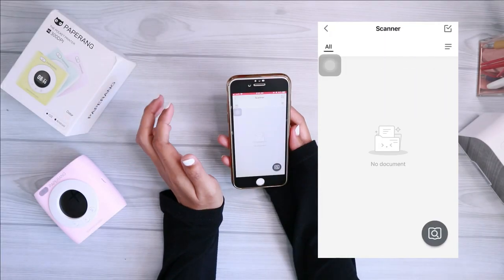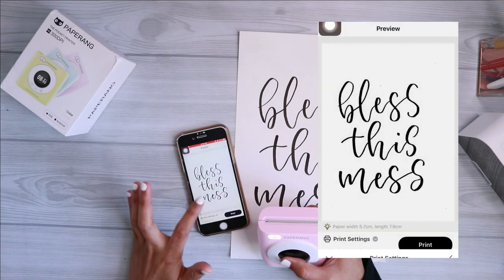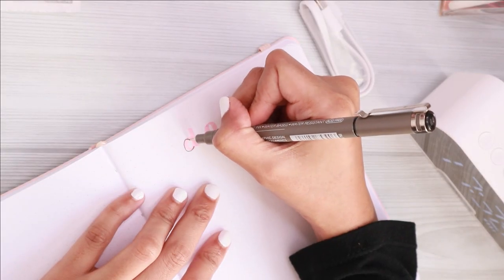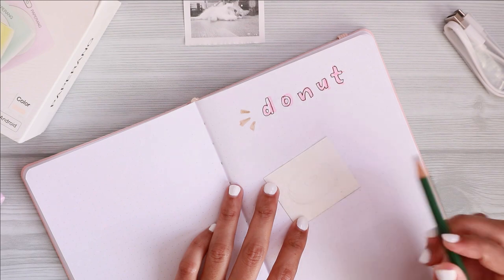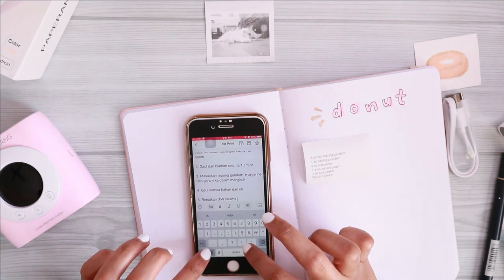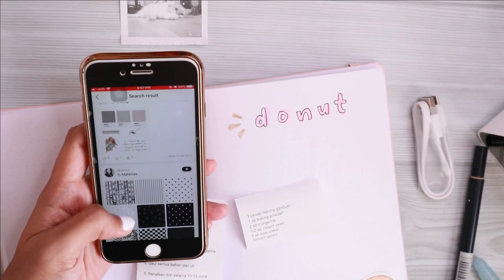PAPERANG P2S PRINTER | Unboxing and Review [and a lot of printing]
Hello everyone! Another review on my channel featuring this cute portable inkless printer.

If you're here, chances are you are currently weighing whether or not you should get this printer. This printer is gifted to me from Paperang, but all the opinion here are my own.

Love y'all! ✿

Music ✿
Song: LAKEY INSPIRED - By The Pool